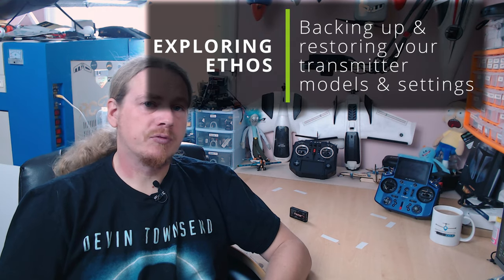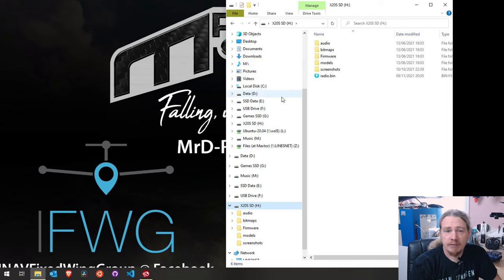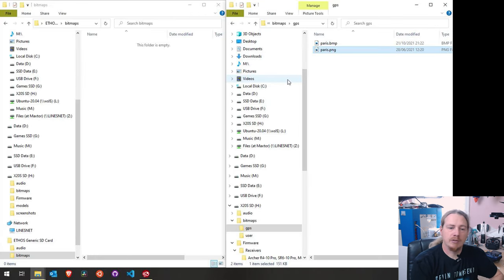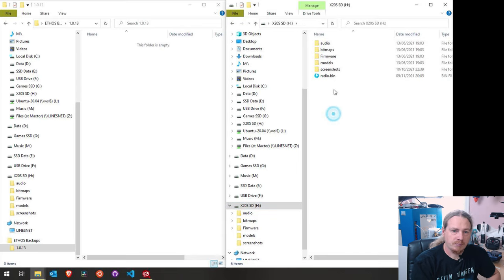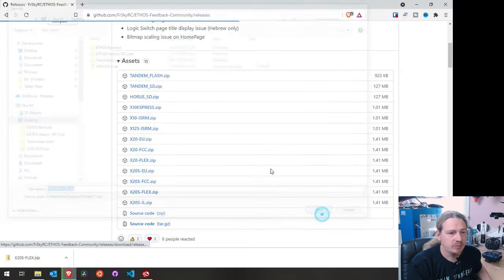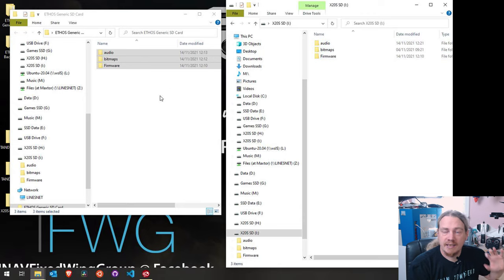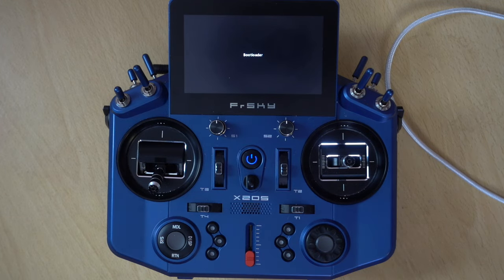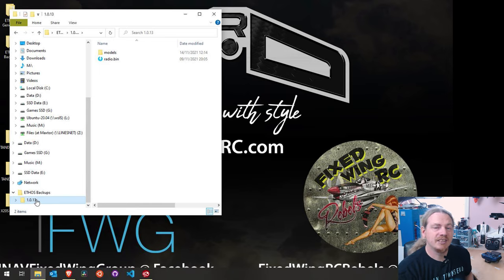How to backup your ETHOS transmitter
In this video we take a look at how to create a backup of our ETHOS setup on our transmitter. This backup method will allow you to get back to how you were at the time of the backup, even if you need to use a new MicroSD card.

We also separate out the backup in to two categories:
- Generic, which holds files that will work on all versions of ETHOS
- Version specific backup files, such as models and the radio.bin file.

✈️ Contents ✈️
00:00 Introduction
01:21 Connecting the transmitter to the computer
01:56 Which files and folders do we need t backup?
03:20 Creating the ETHOS Generic SD Card backup folder
06:44 Creating the backups folder
07:42 Updating the firmware
10:31 Restoring the backup
12:22 Continuing the firmware update
13:18 What to do if there is a space problem copying the files to the transmitter flash
15:11 Checking that everything is there and the firmware version
15:50 What to do if you have a problem with the new firmware
16:54 Conclusion